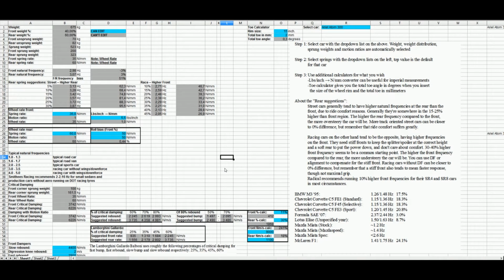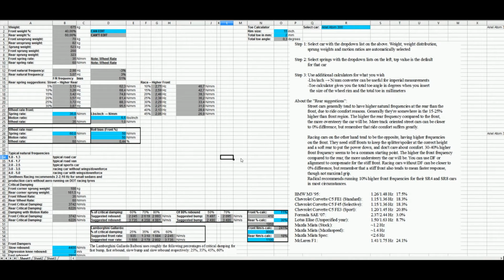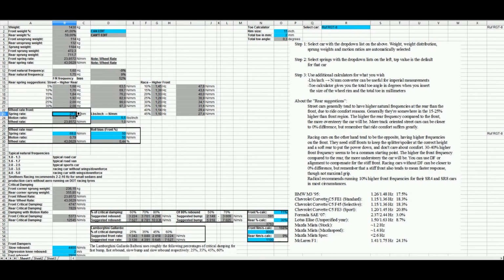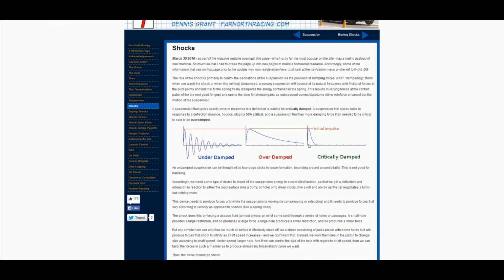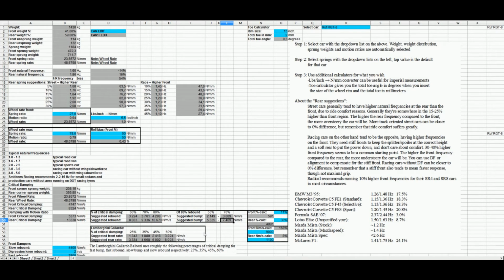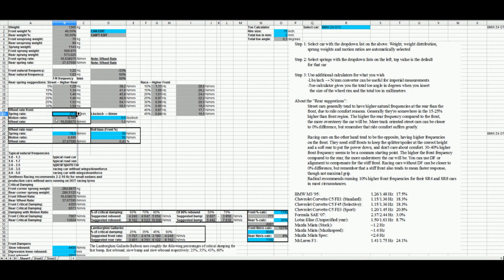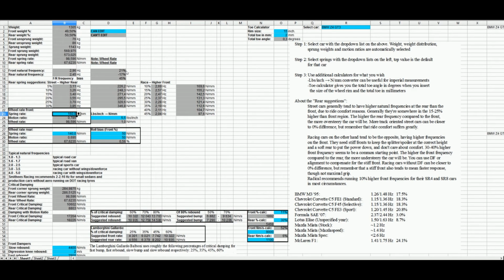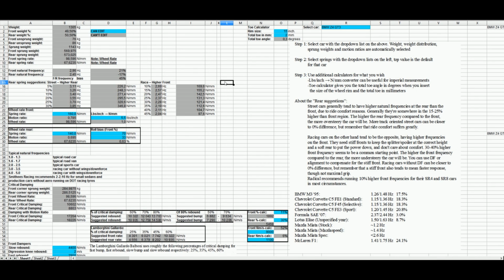Jussi's Suspension Calculator instructional, probably even more confusing now...